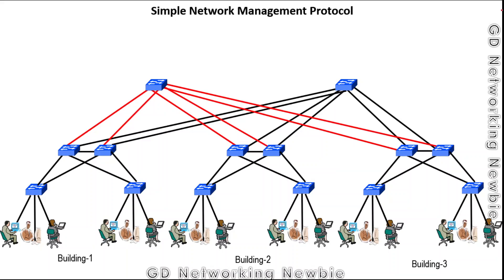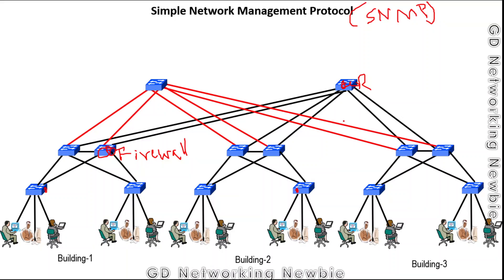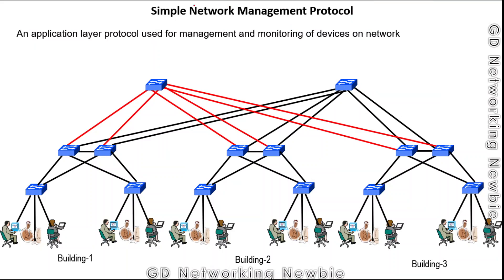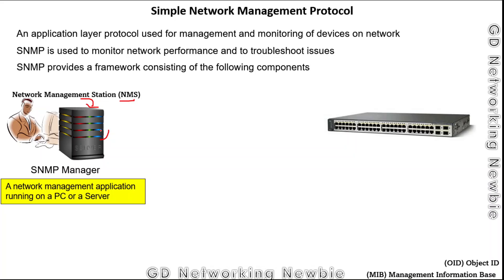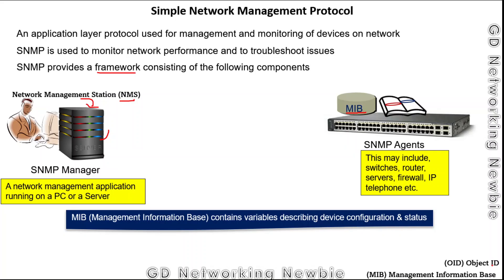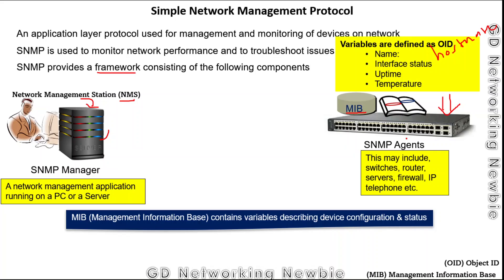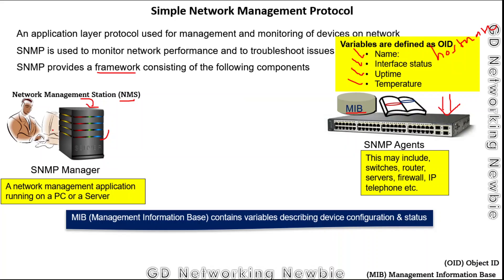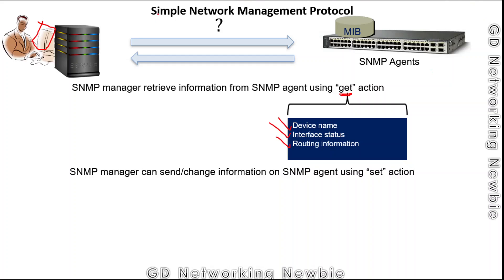Simple Network Management Protocol - SNMP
An application layer protocol used for management and monitoring of devices on network. SNMP is used to monitor network performance and to troubleshoot issues.
SNMP provides a framework consisting of the following components
SNMP Manager: A network management application running on a PC or a Server
SNMP Agents: SNMP agent software running on a device like switch, router, firewall
Management Information Base (MIB): contains variables describing device configuration & status
SNMP manager retrieve information from SNMP agent using “get” action
SNMP manager can send/change information on SNMP agent using “set” action
SNMP agent can send their status information on their own using “trap” or “inform”
SNMP manager will send acknowledgement for messages being sent as “inform”
SNMP Versions
SNMP implementation support multiple version
SNMPv1: This is initial implementation of SNMP protocol
SNMPv2c: It improved the performance in terms of security of SNMPv1 using community strings
SNMPv3: It provided confidentiality, integrity and authentication to SNMP